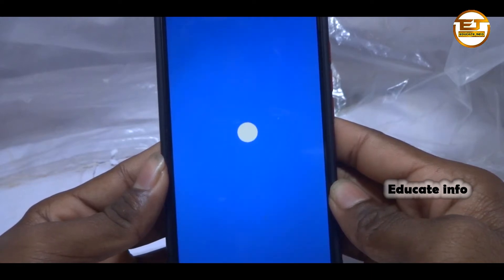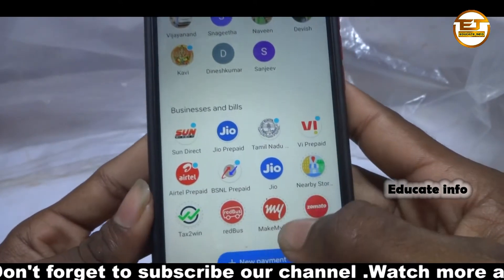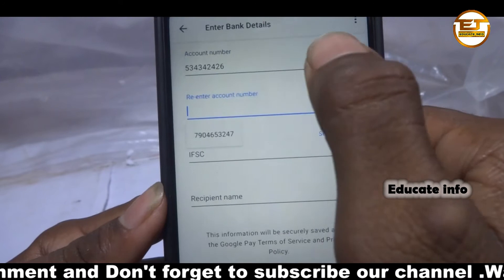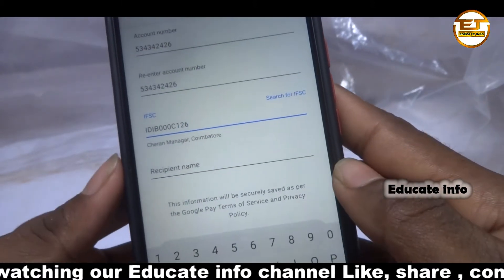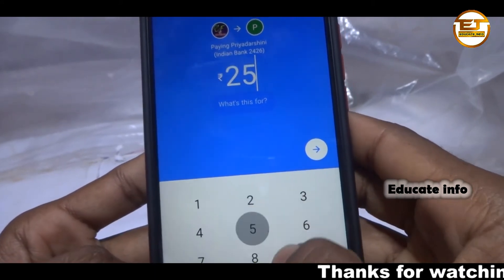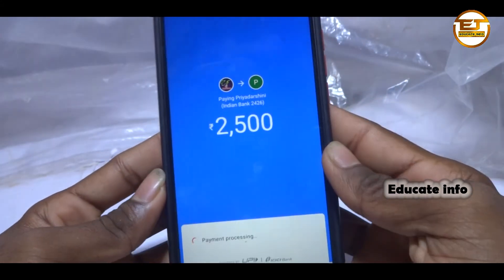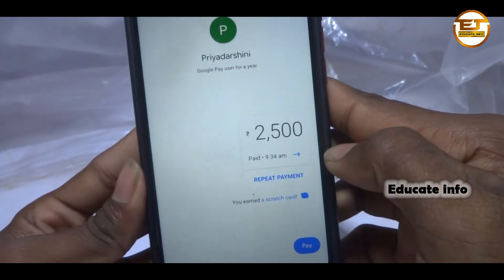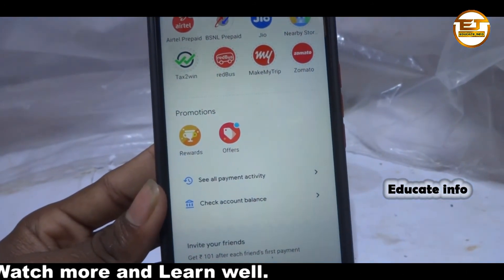how to transfer money from google pay to bank account | gpay | educate info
About this video:
    how to transfer money to Bank account in google pay,by the way I am going to show you how to transfer money through account number and ifsc code in google pay.. watch this video till the end..